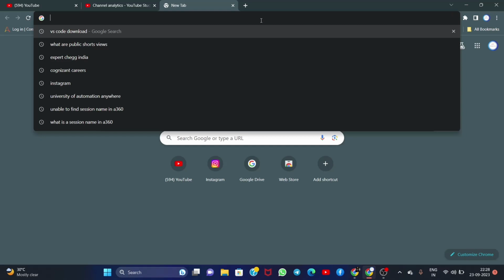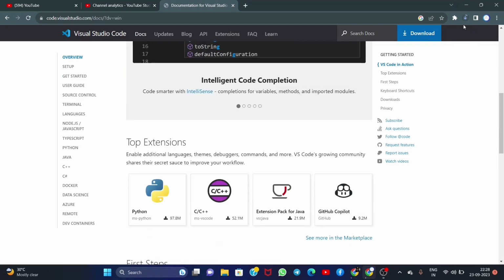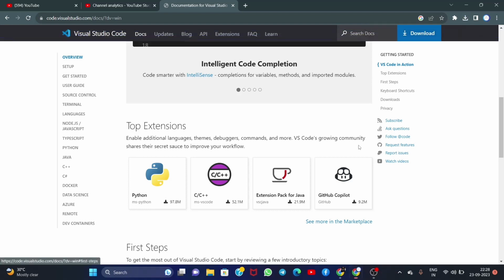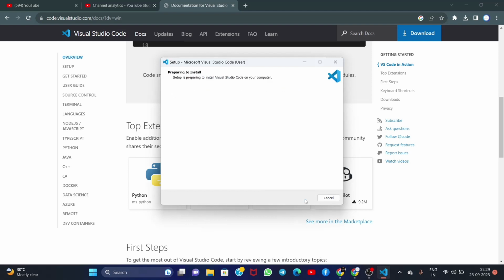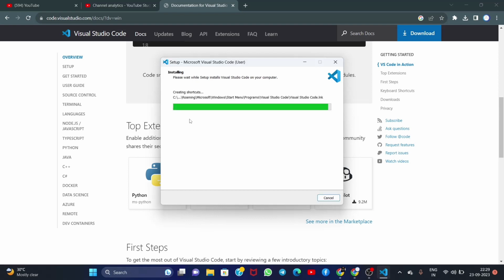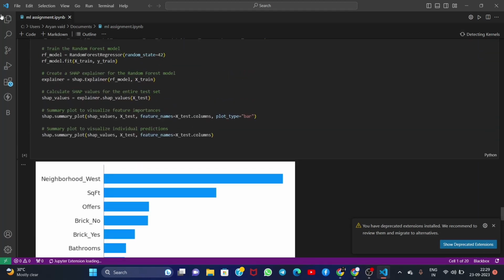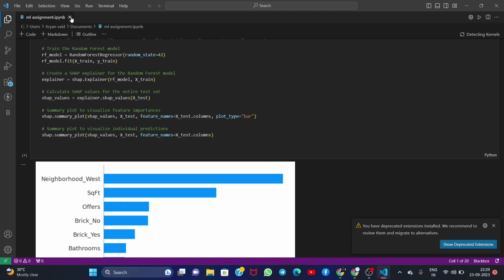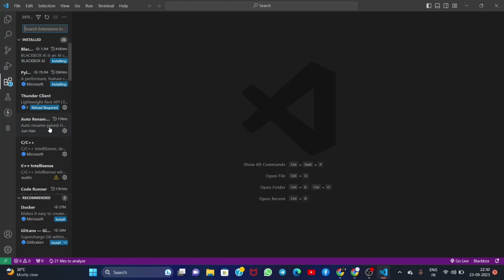Install VS Code In 2 Minutes | How To Install VS Code | Installation Of VS Code | Curious Coders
Welcome to CURIOUS CODERS!!